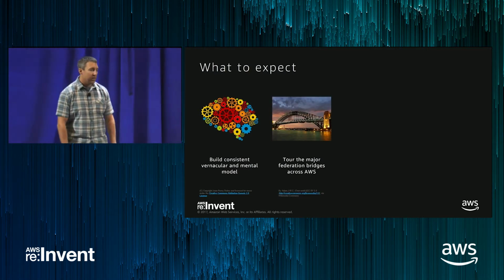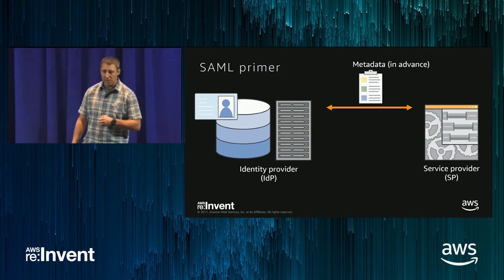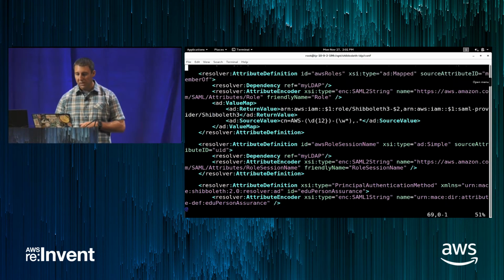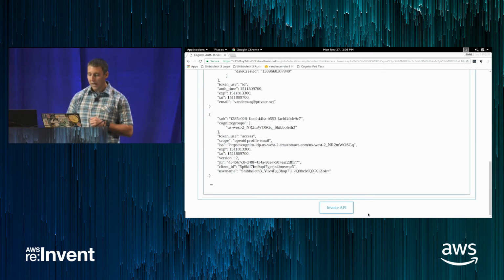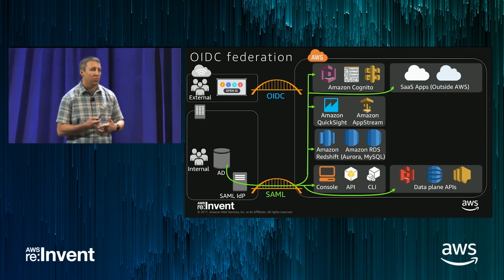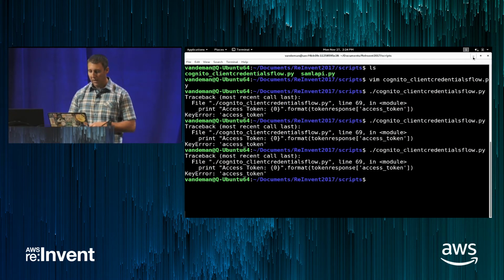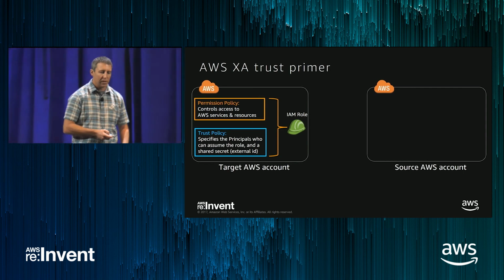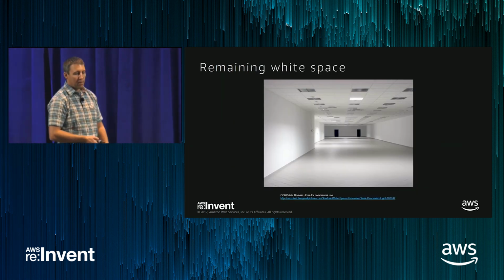AWS re:Invent 2017: Soup to Nuts: Identity Federation for AWS (SID344)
AWS offers customers multiple solutions for federating identities on the AWS Cloud. In this session, we will embark on a tour of these solutions and the use cases they support. Along the way, we will dive deep with demonstrations and best practices to help you be successful managing identies on the AWS Cloud. We will cover how and when to use Security Assertion Markup Language 2.0 (SAML), OpenID Connect (OIDC), and other AWS native federation mechanisms. You will learn how these solutions enable federated access to the AWS Management Console, APIs, and CLI, AWS Infrastructure and Managed Services, your web and mobile applications running on the AWS Cloud, and much more.